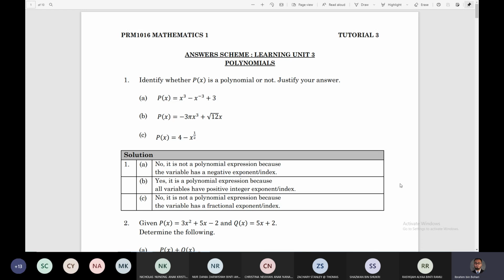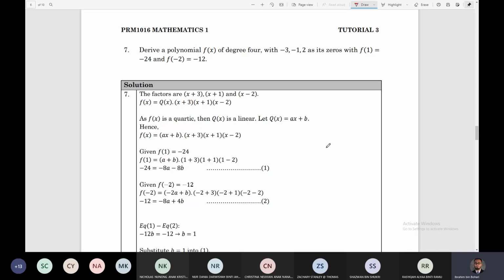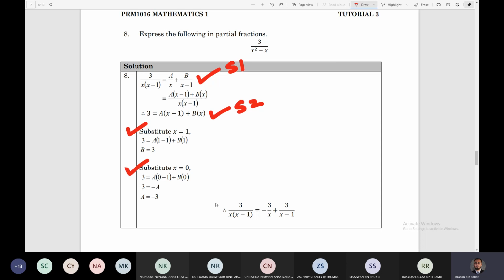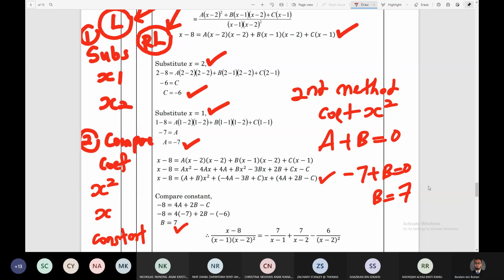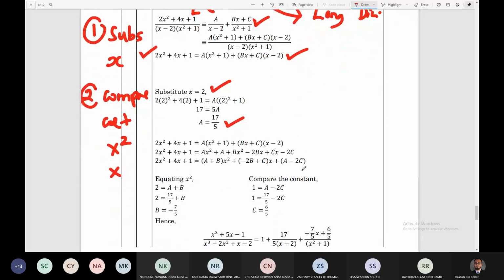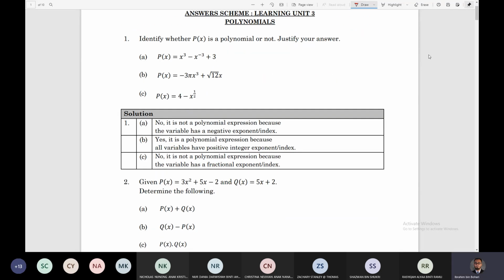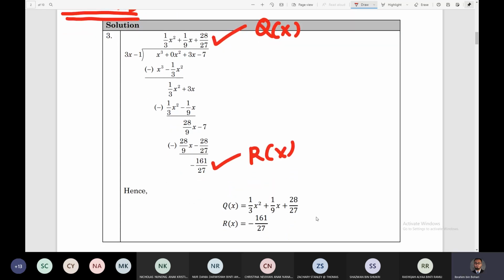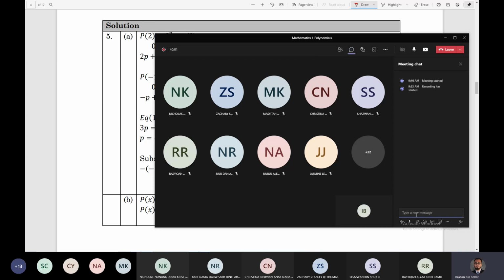TUTOR 3 Mathematics Polynomials